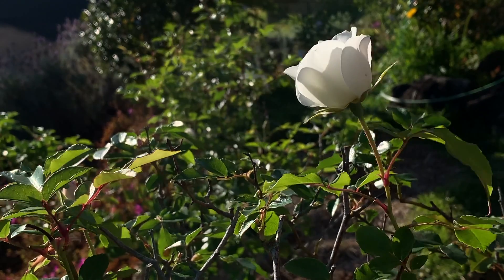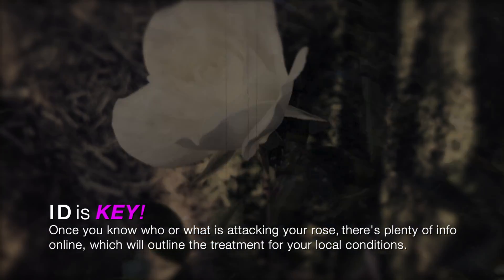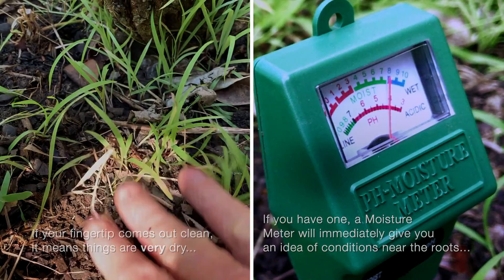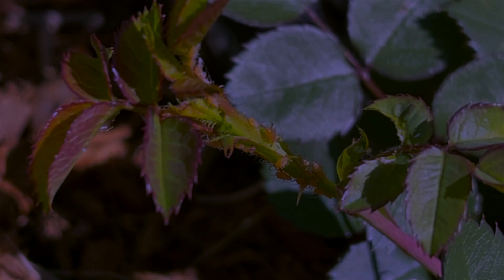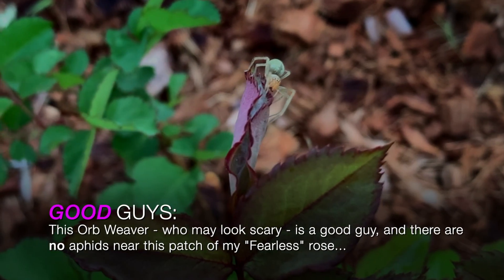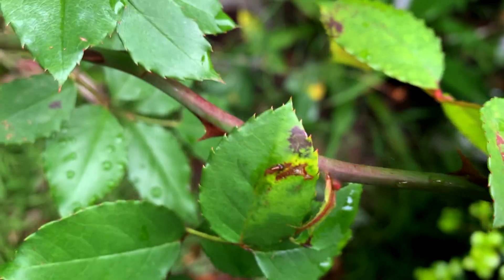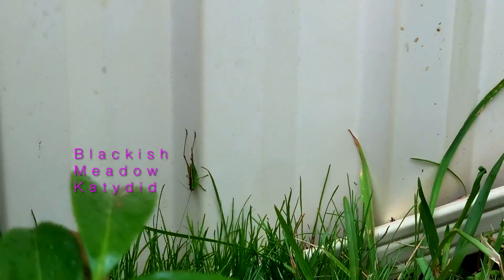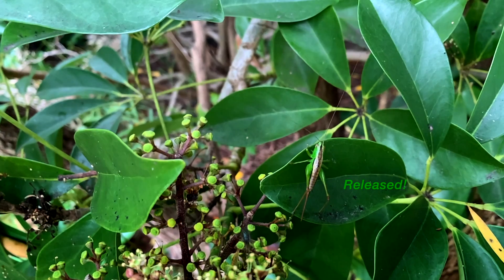What Just Happened to my Rose?? Common Rose Pests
Ever wondered what is eating your rose, or why it's suddenly slumped? It's worth asking "What Just Happened to my Rose?" because often the answer to this question is actually STILL there, and still hiding on your rose!

This video takes a quick, clear look at the most common rose pests, and identifies them.
Identifying the problem is a big part of the solution, because from there you can get online advice specific to your local area or region.

But not all bugs are pests, and some act as pollinators!

I've got a soft spot for the crazy-looking Katydids - there's at least three species in my garden.
The third image in at the start of this video is of a ragged 'Warm Wishes' flower, which was eaten a few weeks earlier by the Common Garden katydid - which is all green, with big yellow eyes! The damaged bud at 00.56 is actually what this flower grew from -  it really shows nicely just how resilient roses can be.

I hope this vid helps, and please look out for my forthcoming one on Aphid control...